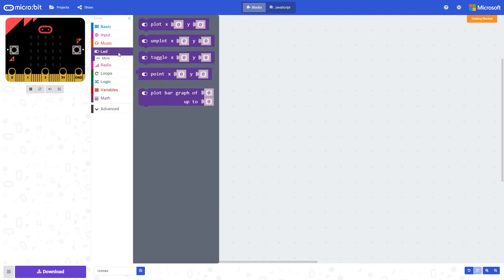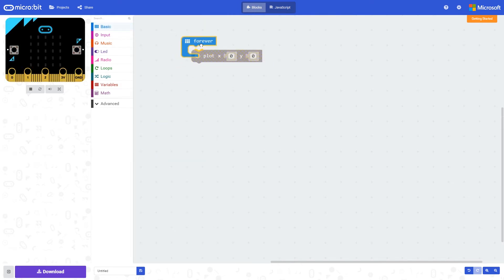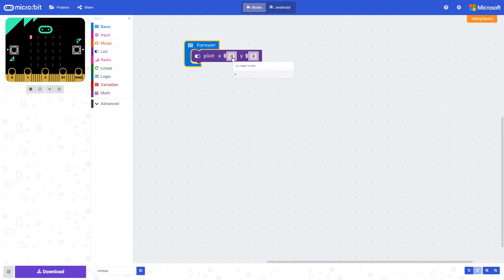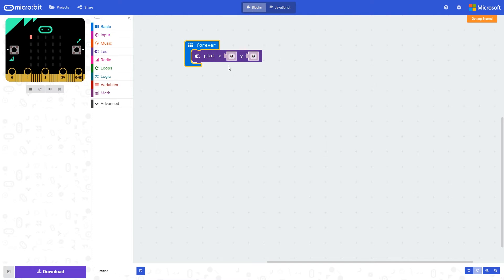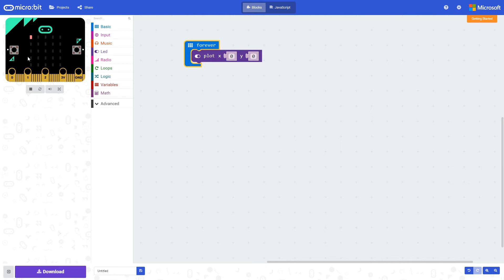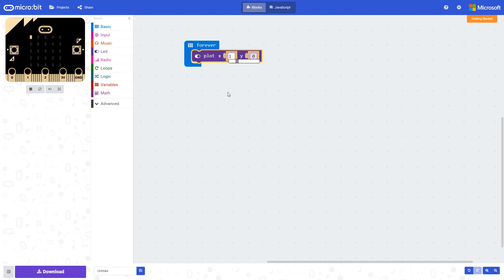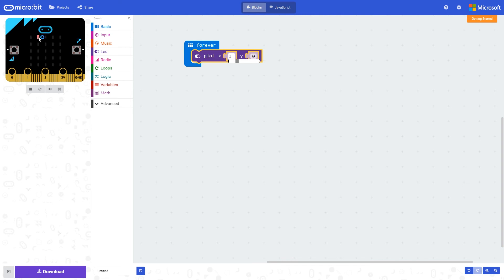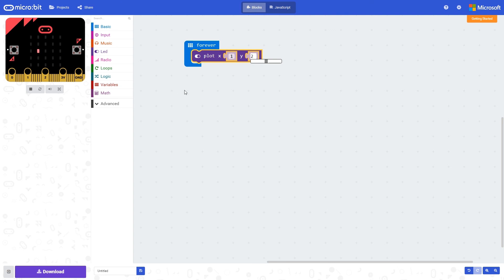microbit MakeCode Editor - LED Blocks - Plot X Y - Kitronik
We look at the Plot X Y block in the Microsoft MakeCode Editor and demonstrate how to use it within your programs.